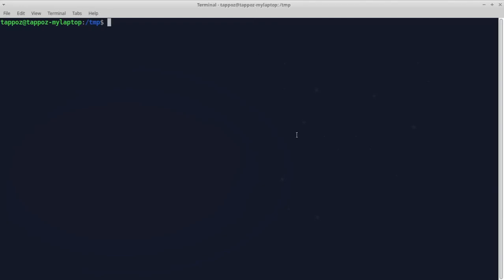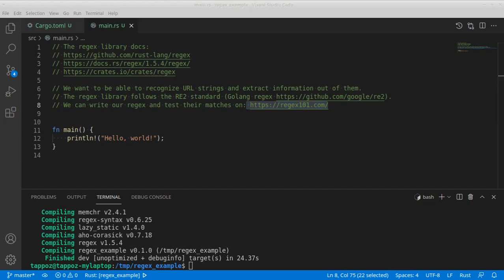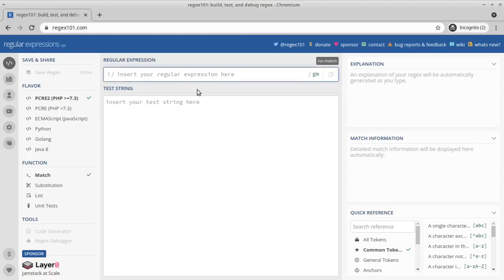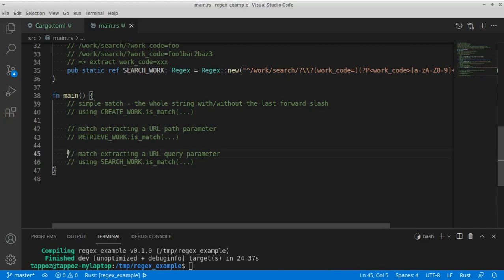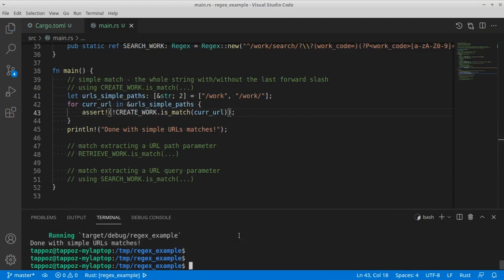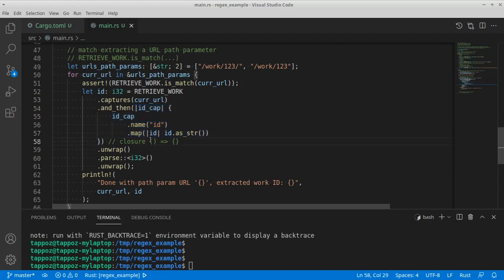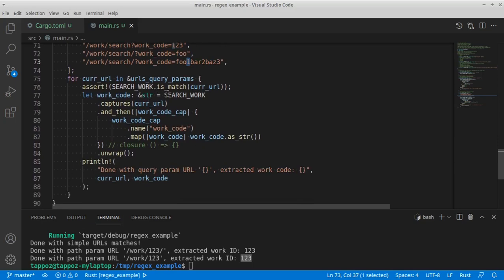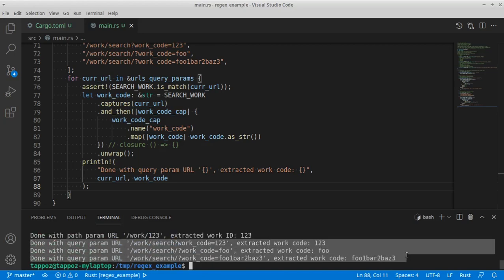How to use the regex library to perform some pattern matching in Rust to extract data from URLs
Let's write some regex to perform some pattern matching on strings representing URLs and extract information from these strings in the Rust programming language. This functionality is useful in routers for backend REST APIs so we can route HTTP requests to the Rust code that is going to process them.